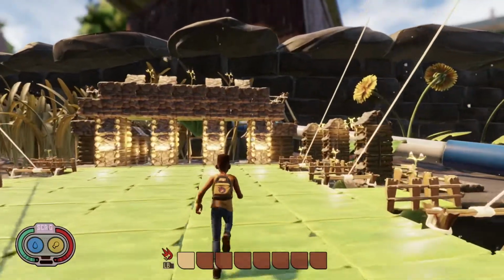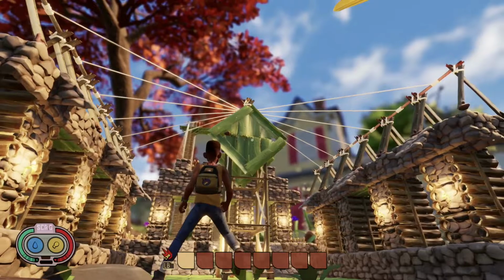Grounded - Mega Bridge Build! In-depth Tour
In this Grounded Video we'll revisit my recent Mega Bridge and take a closer look at the build.